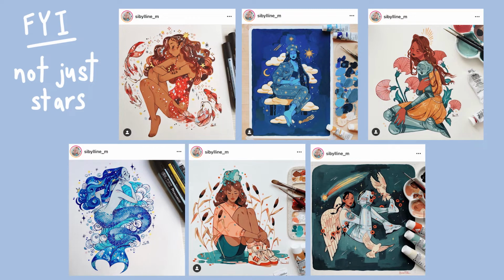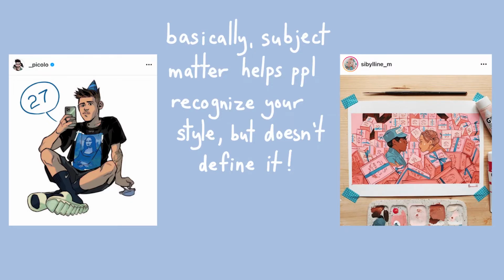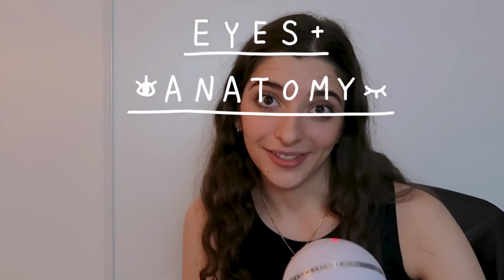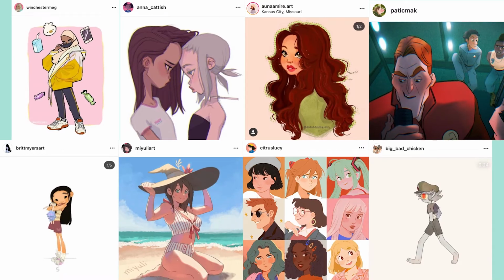Find your art style in 3 STEPS! ★ what makes an art style?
As an artist you'll hear a lot of advice on finding your style, but often the tips are vague and impractical. I'm taking everything I've learned so far as an art student to demystify what exactly makes an art style, and at the end of the video show you my process to build your own! It just takes some no bs art principles, practice, and 3 steps to find your own art style :)

★ Timestamps ★
0:00 Intro / Disclaimer
1:11 Stylization
1:55 Lineart
2:41 Colour
3:31 Medium
3:37 Subject Matter
4:16 Backgrounds
5:06 Eyes / Anatomy
5:47 Warning!
6:44 SFS
7:38 Step One
8:24 Step Two
8:58 Step Three
9:13 Demonstration
11:59 Long Story Short...

★ Stuff I Use! (USA / Canadian links) ★

My Lighting Setup (I use one stand as a camera tripod):
US (similar)

★ My Etsy (Art Prints, Stickers, Apparel, Printables) ★